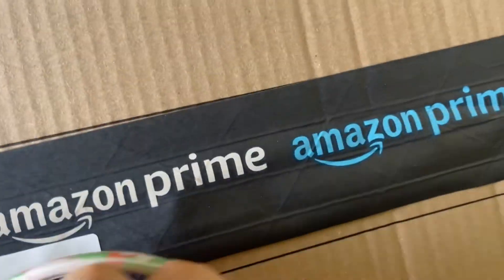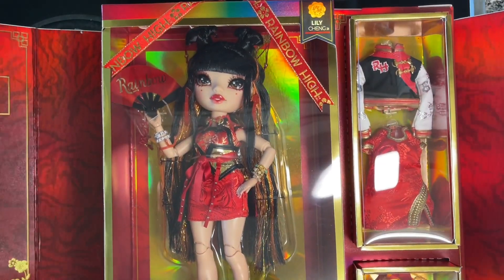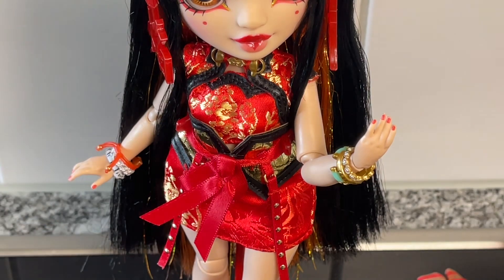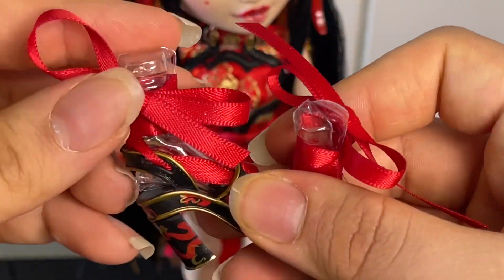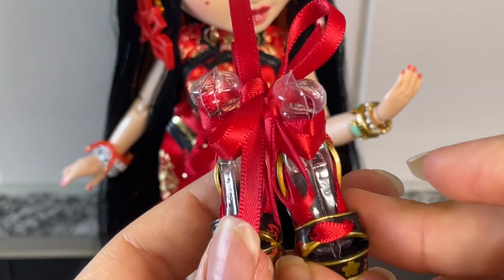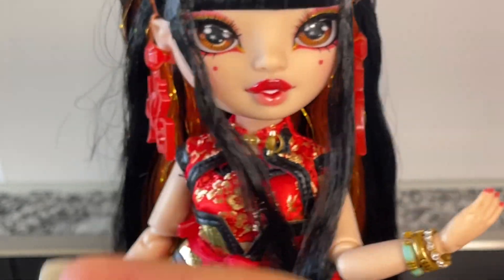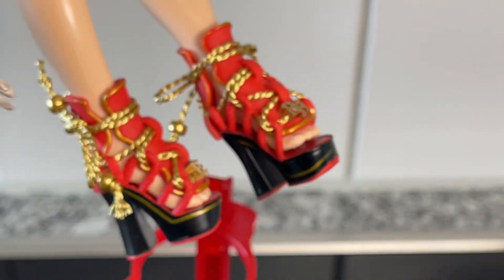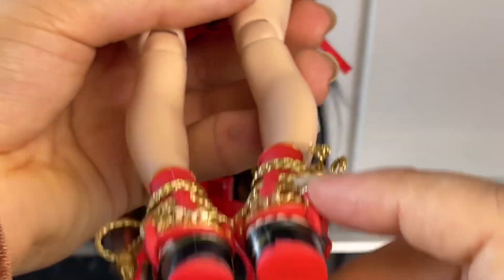🌈✨RAINBOW HIGH✨🌈|Collector Edition, YEAR of the TIGER🏮|LILY CHENG In-Depth Review! 🐯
In this video i Review the new COLLECTOR Edition doll, Year of the Tiger doll LILY CHENG! 🐯🏮💖
What do you think of her!?

Stay peachy!